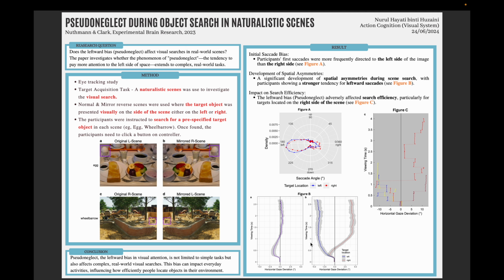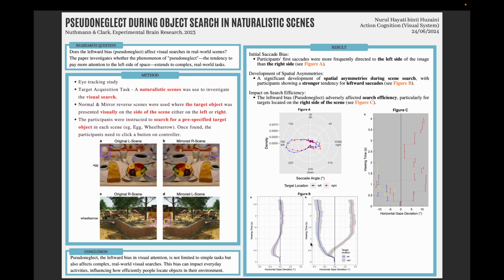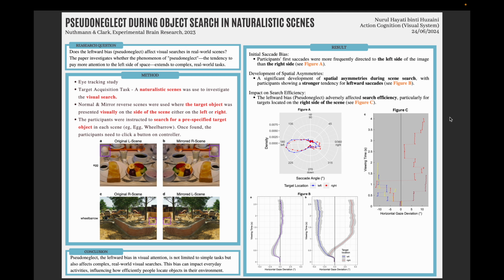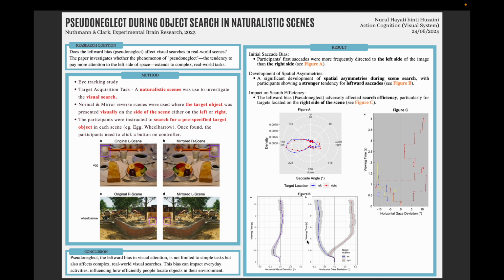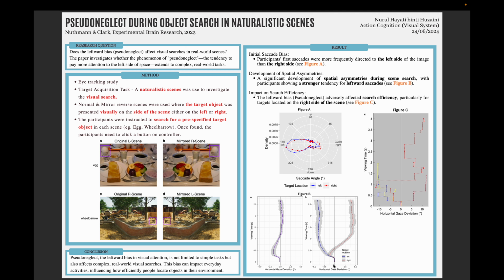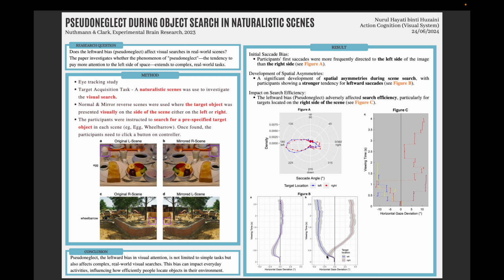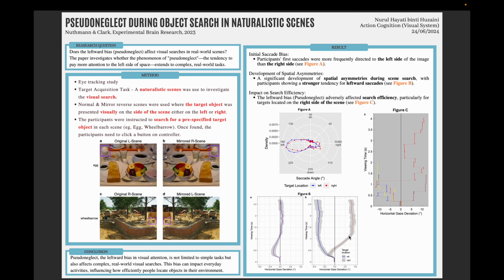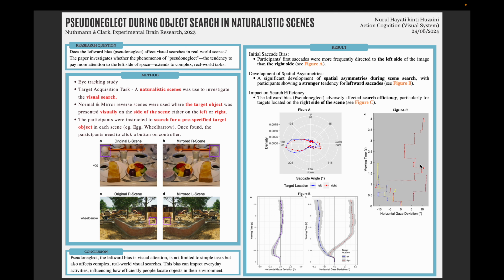Pseudoneglect during object search in naturalistic scenes by Nuthmann & Clark in 2023